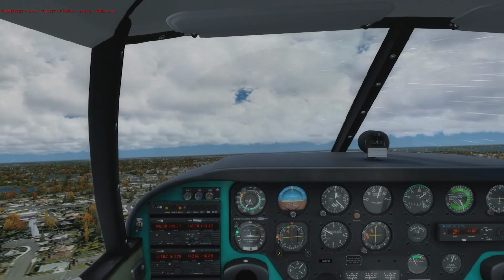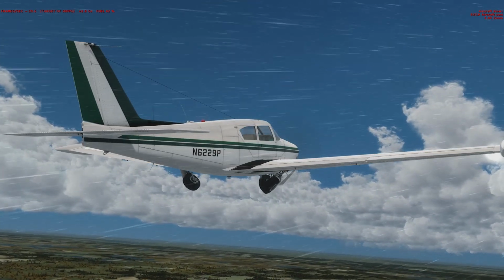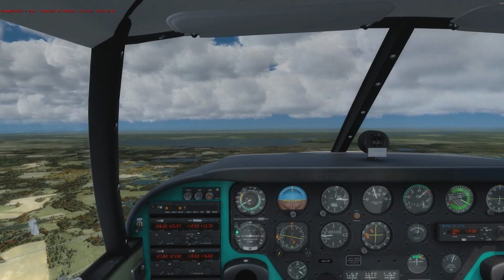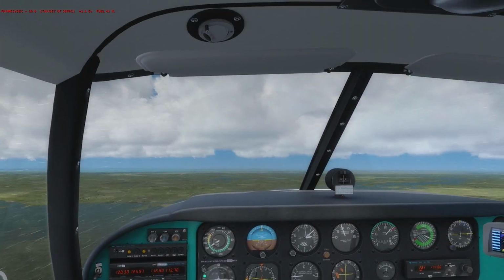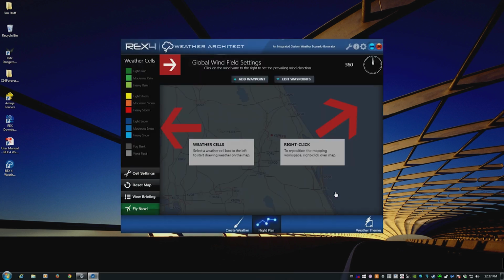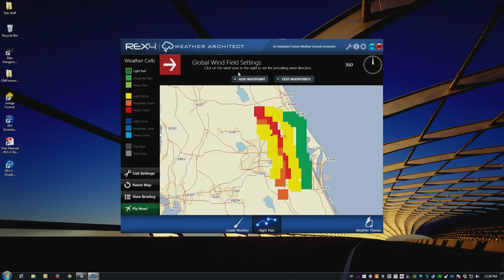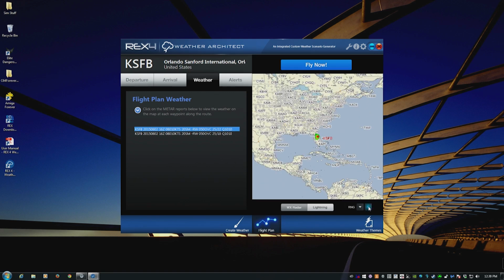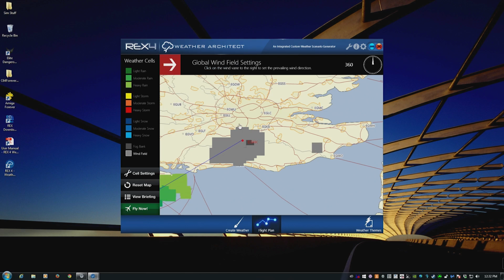REX4 WEATHER ARCHITECT - FIRST IMPRESSIONS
Froogle takes a look at the new REX4 Weather Architect, a tool that gives you amazing control over the precise weather in your sim.